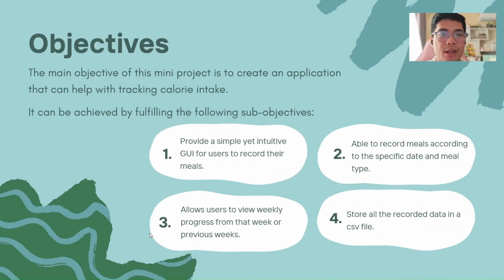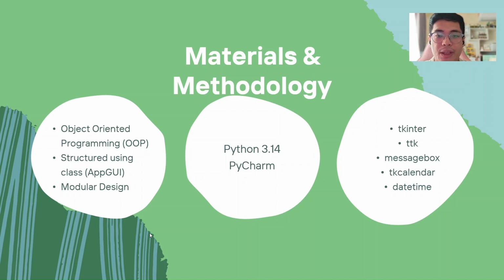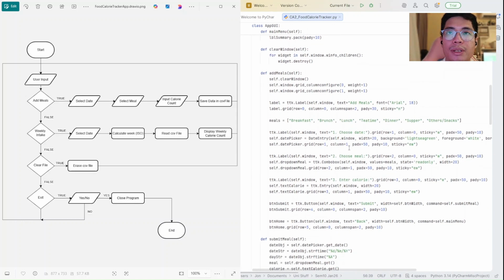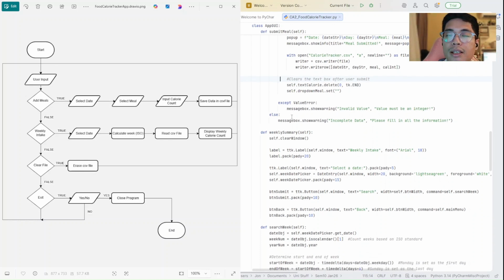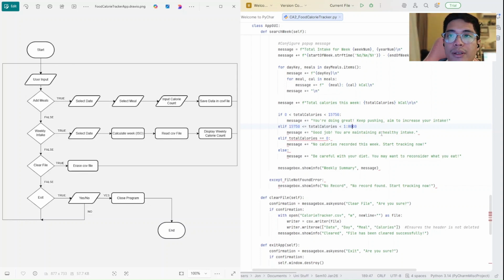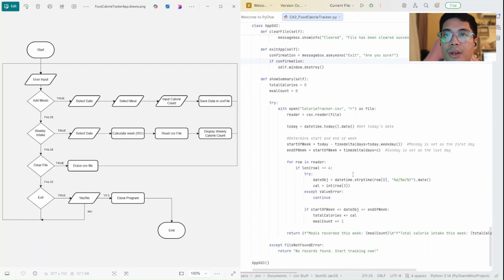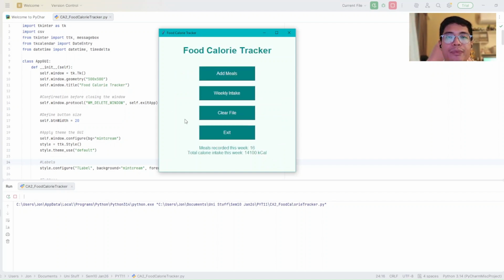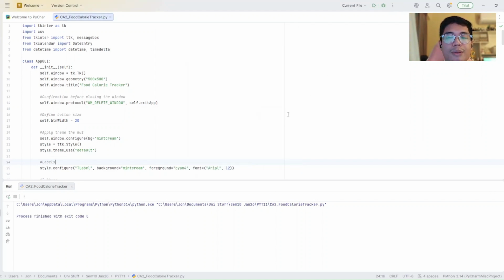PYT11 3C 041230035 Mini-Project